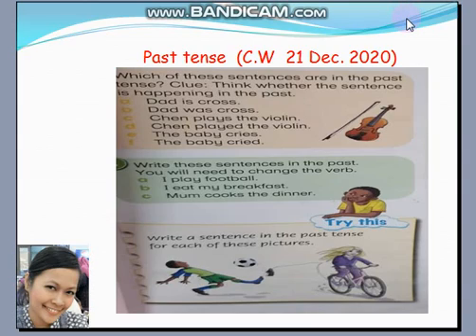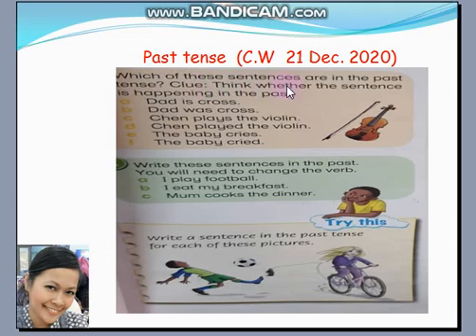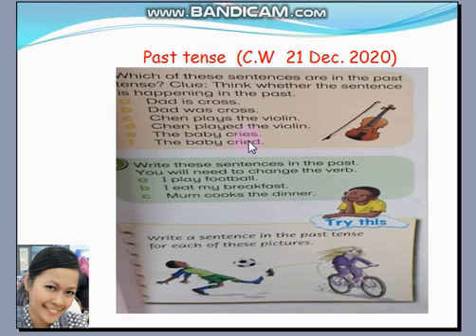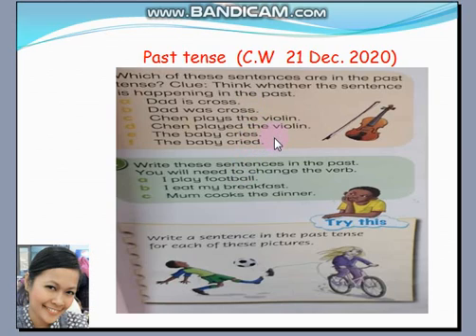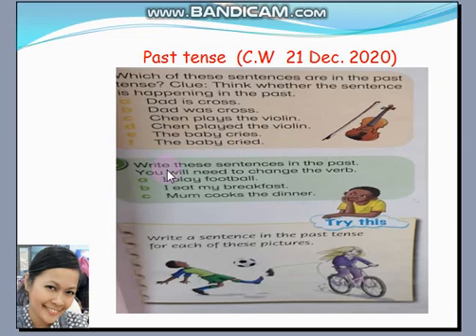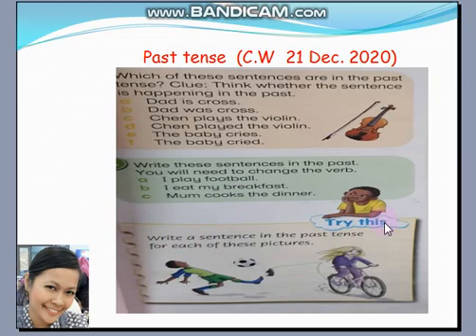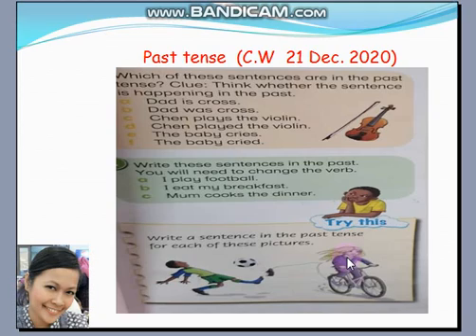Grammar:CW (Verb) 21 December 2020